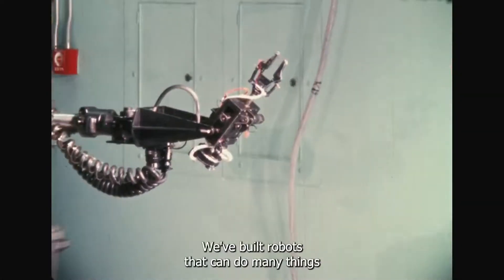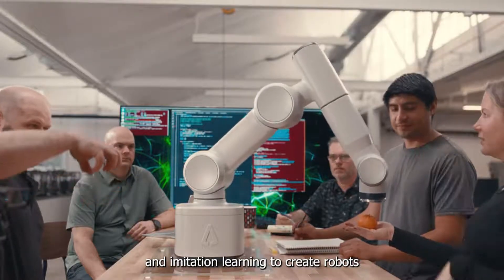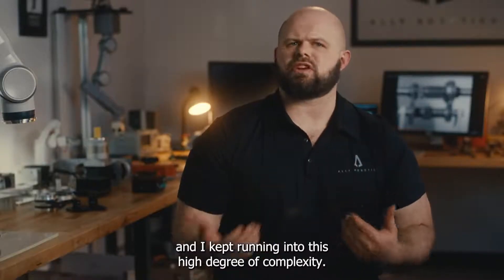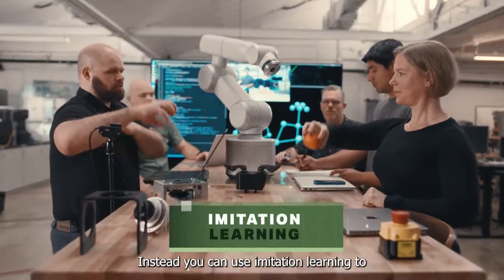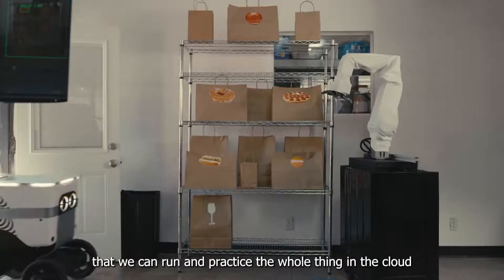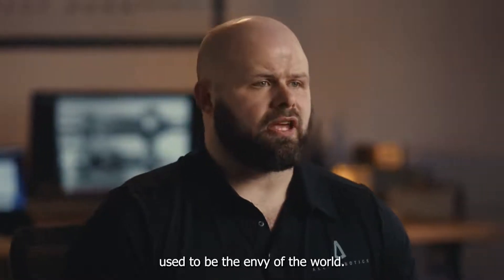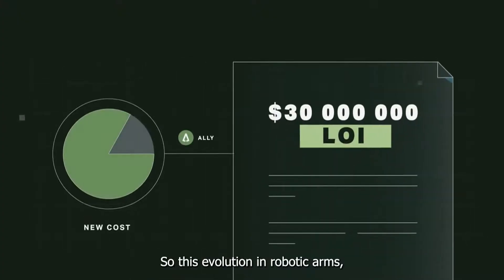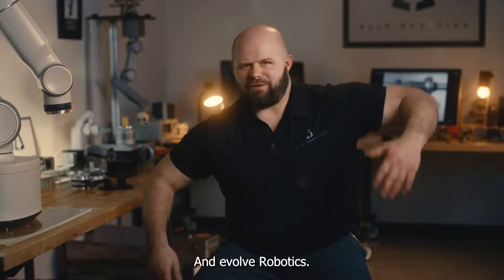Ally Robotics develops simplified, affordable robots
Ally Robotics has launched with a crowdfunding campaign for affordable robot arms for restaurants and other industries: ally_robotics_launches_crowdfunding_campaign_affordable_robot_arms_restaurants_other_industries